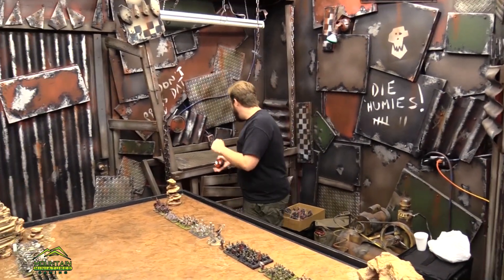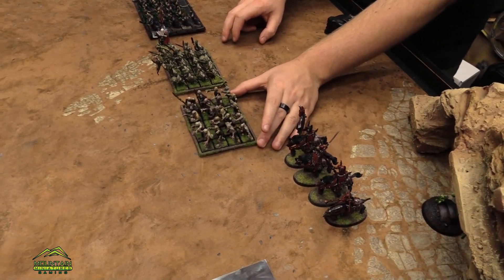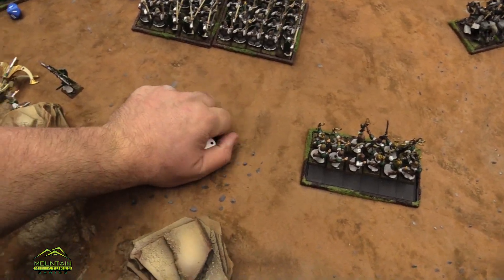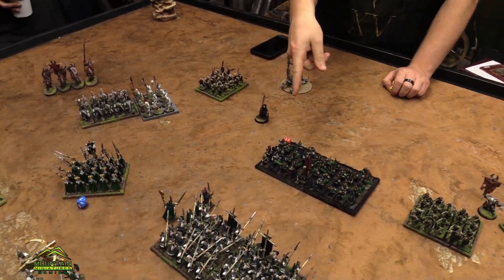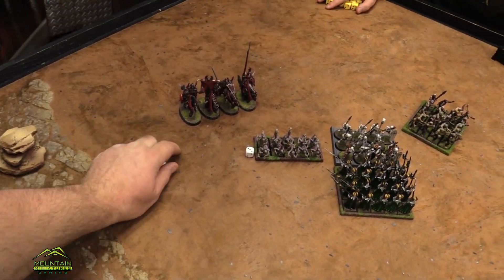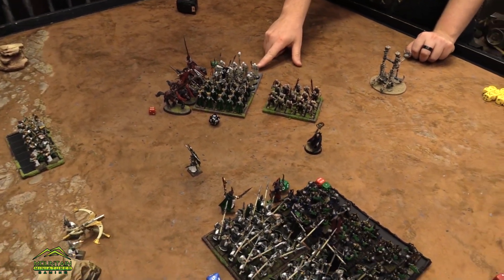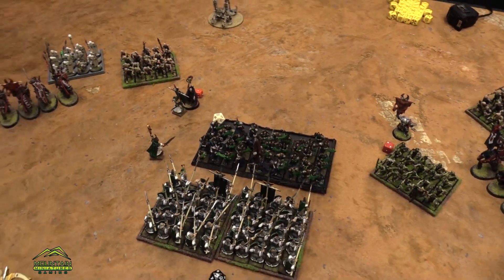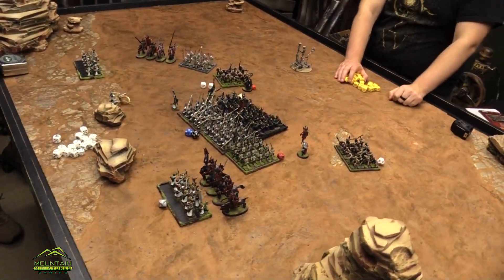The Elves vs Undead - Learning Kings of War Battle Report Ep 01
Luka and I play a simple 1500 point game, His Undead vs my Elves.